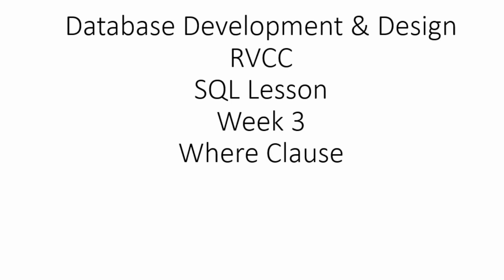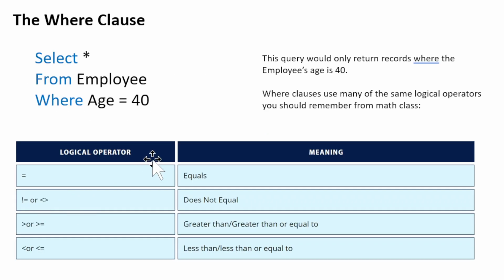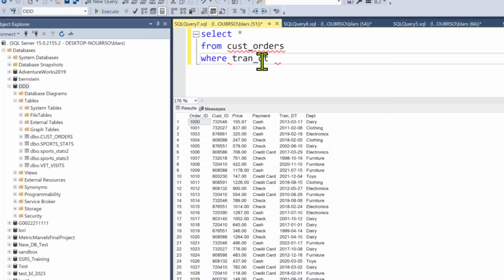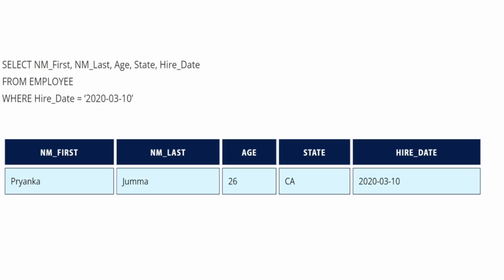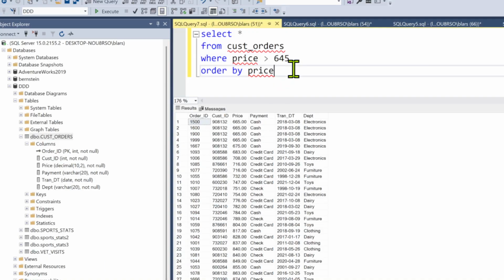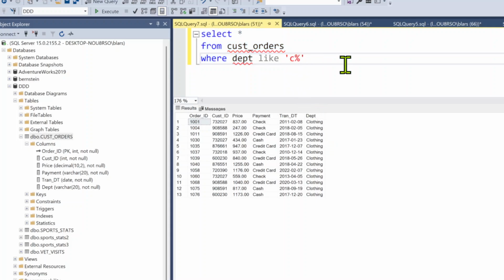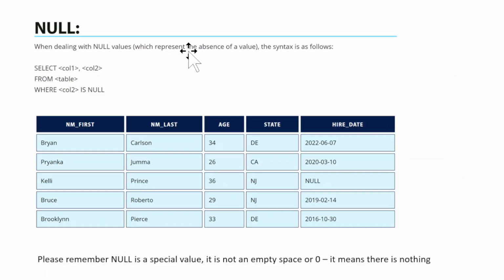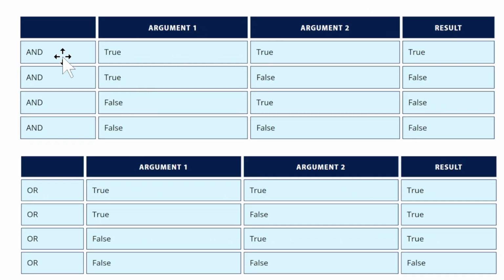Database Development and Design Week 3 Where Clause